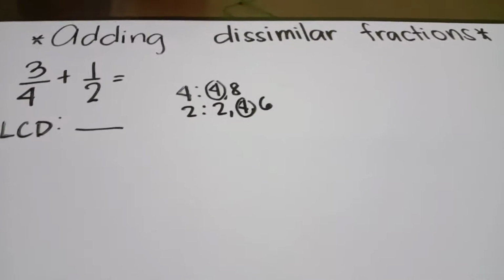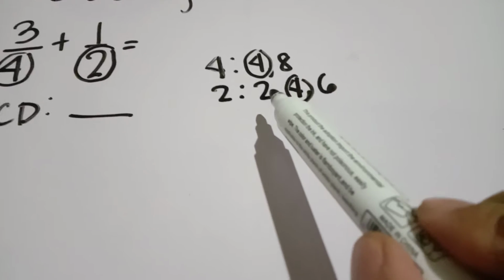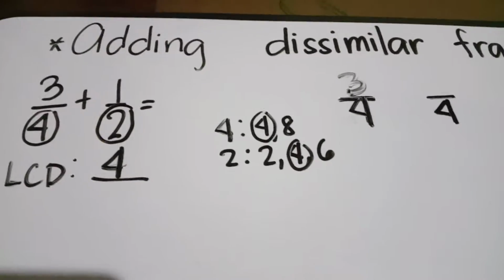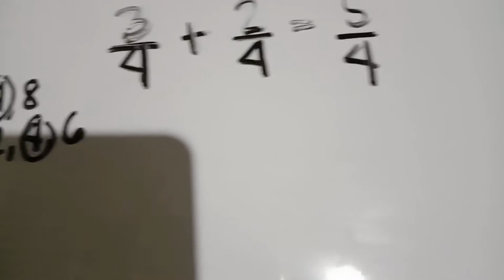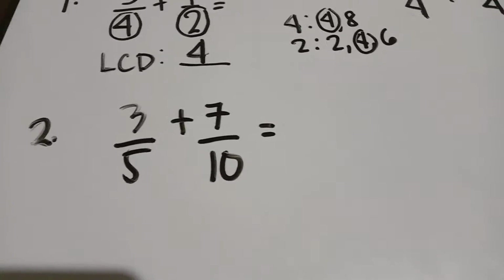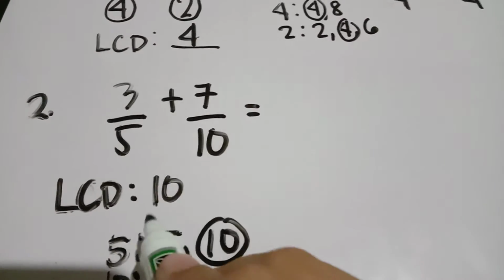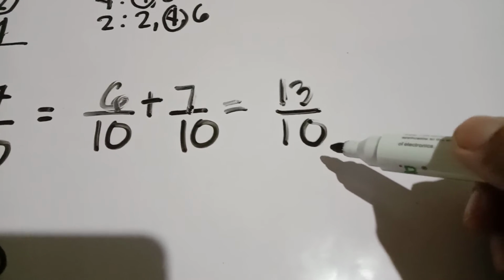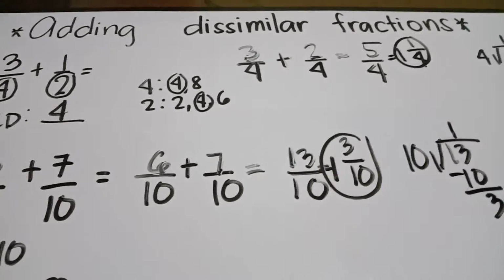Adding dissimilar fractions.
Dagdag kaalaman